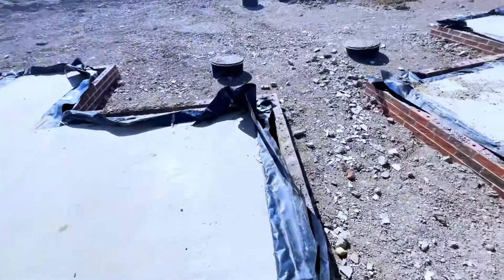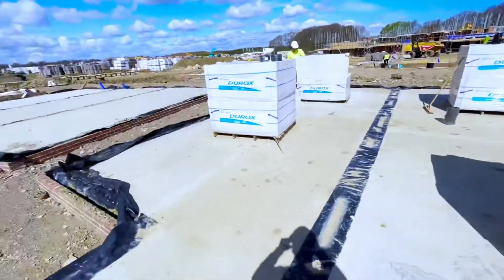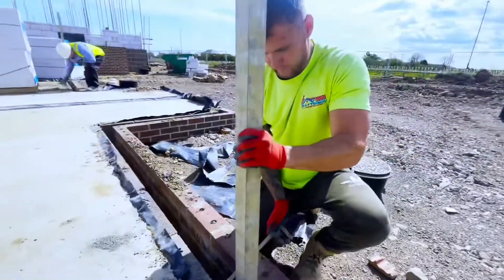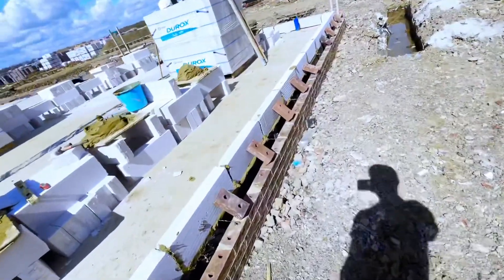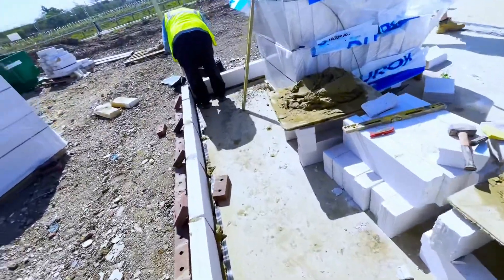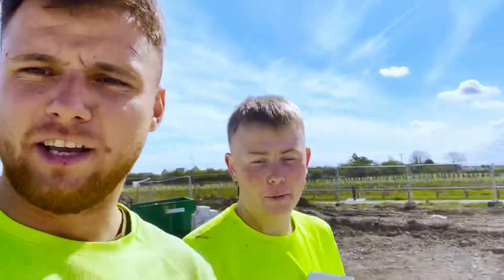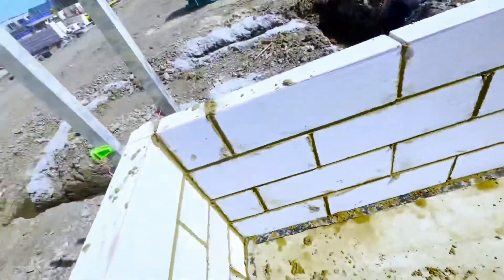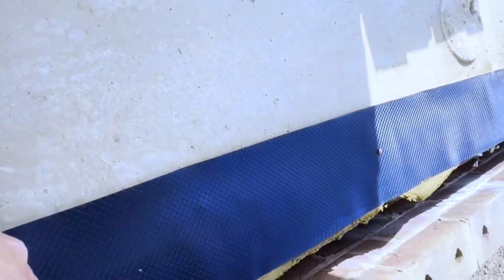How To Build A House | Block Work | New Plot | Bricklayer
First day back after Easter and we came back to a tool box Missing